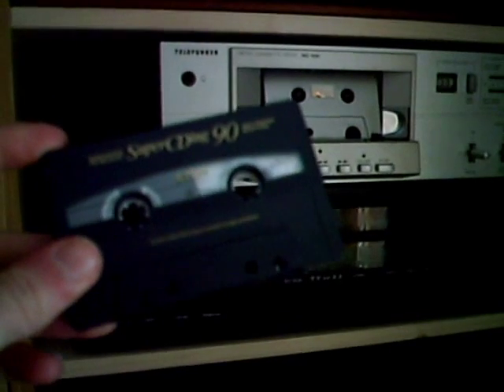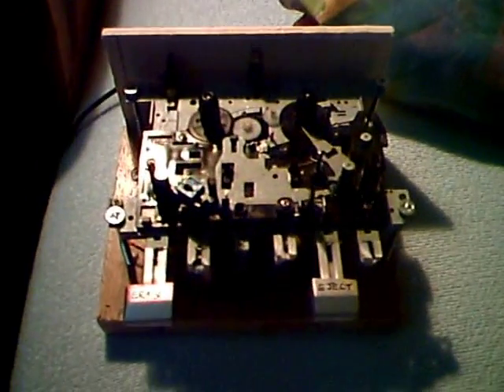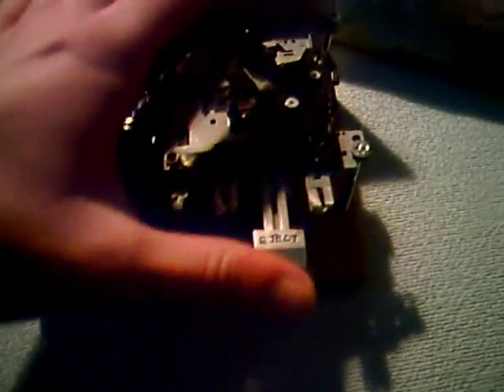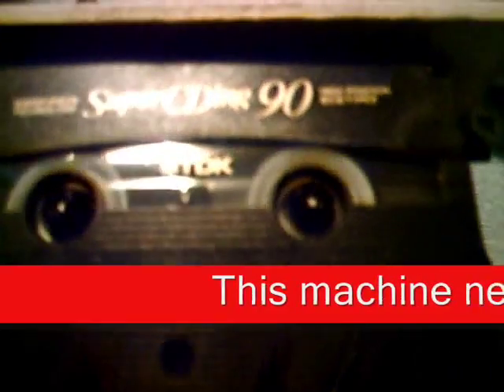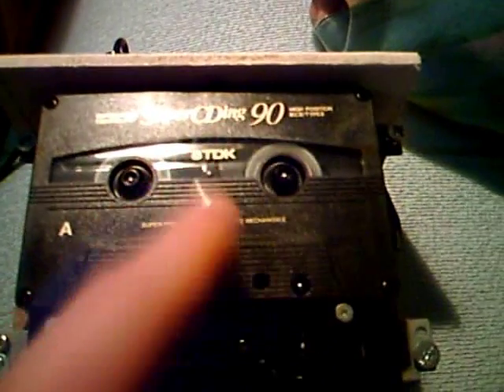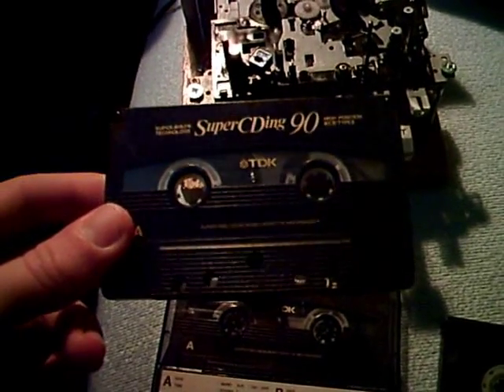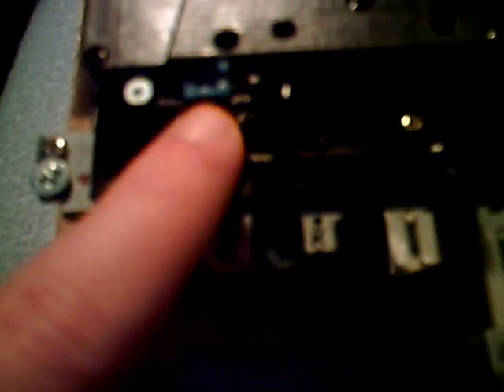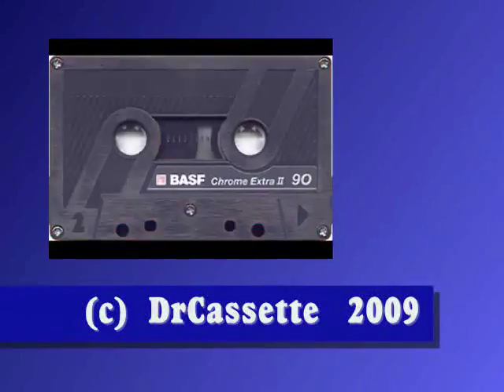My homemade high speed cassette eraser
This is my homemade high speed cassette eraser. I used the mechanism of a cheap old boombox.